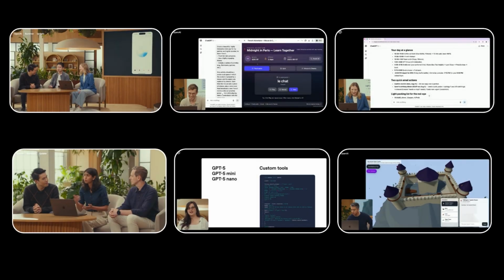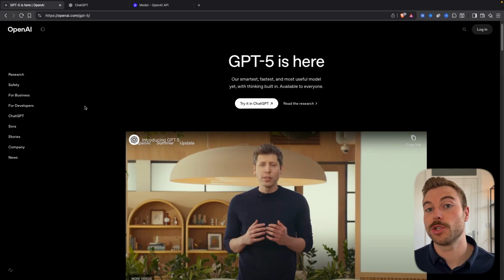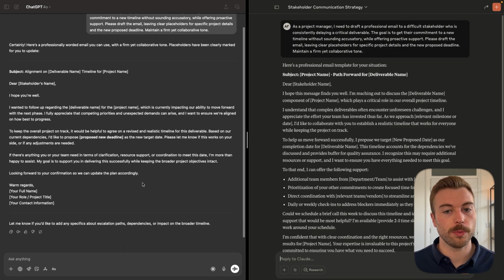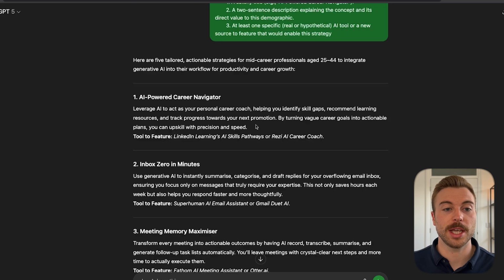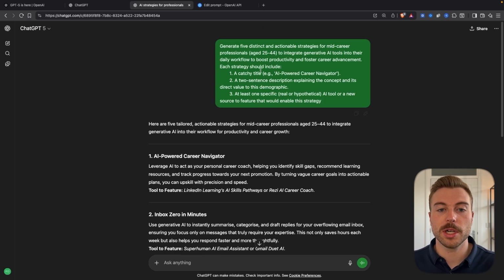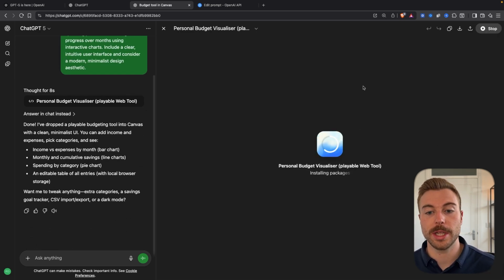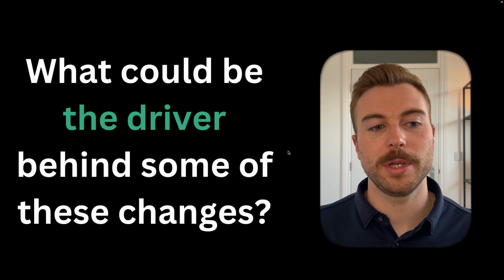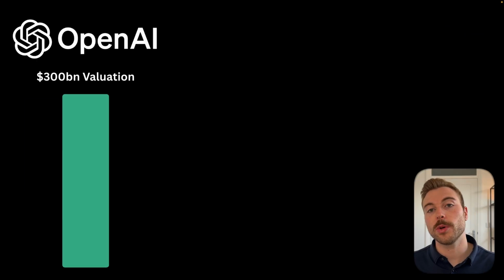ChatGPT5 Just Got a MAJOR Upgrade - Here's What You Need to Know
Join The AI Edge & get all my templates + much more ⤵️

Video Overview:
🚀 GPT-5 Is Here: The Most Powerful AI Yet?
OpenAI has launched GPT-5, setting a new standard for artificial intelligence in 2025. It’s now the default model for ChatGPT, with massive improvements in speed, reliability, coding, and personalisation—available to everyone, from free users to top-tier Pro subscribers.

In this video, I’ll break down what’s new in GPT-5, how it’s different from GPT-4o, what real users are saying, and where it stands against rivals like Gemini and Claude. Whether you’re an AI enthusiast, developer, business owner, or just curious about the future of tech, this is your one-stop guide to the biggest leap in AI this year.

🔍 What You’ll Learn:
• How GPT-5 transforms everyday AI tasks for users of all experience levels
• Why you never need to pick a separate model again—GPT-5 adapts automatically
• Speed upgrades: How GPT-5 delivers answers up to 50% faster than before
• What “fewer hallucinations” really means (and why it matters for trust)
• New creative and coding abilities—see it build apps and solve problems live
• How GPT-5’s “emotional intelligence” upgrades change conversations and writing
• A walkthrough of new features like Swift Voice, Calendar & Gmail integrations, and personalisation options
•  What’s changed for free users, Plus/Pro, and Enterprise customers
• Honest benchmark comparisons vs. Claude Opus and Gemini Deep Think
• What GPT-5’s launch means for AGI and the next era of work

📌 Chapters:
0:00 – Introduction to ChatGPT 5
1:12 – What’s New in ChatGPT 5
3:08 – Who Can Access ChatGPT 5
5:14 – Personalisation Features & New Personalities
7:02 – ChatGPT 5 vs ChatGPT 4.1 vs Claude Opus
9:45 – AI Productivity Strategies Demo
12:18 – ChatGPT 5 Coding Test: Tetris Game
14:36 – ChatGPT 5 Coding Test: Personal Budget Tool
17:02 – Testing the New ChatGPT Voice Mode
18:40 – Why OpenAI Changed ChatGPT’s Personality
21:10 – Final Thoughts & Future of ChatGPT 5

🔧 Tools Used:
• ChatGPT with GPT-5 as the new all-in-one model
• API access and customisation for developers and power users
• Built-in tools: Web browsing, Code Interpreter, Canvas, and more
• Voice Mode: Natural conversations, hands-free
• Calendar & Email Sync: Real-world assistant abilities unlocked
• Personalities and Themes: Make ChatGPT your own
• Memory & Study Mode: Smarter, more tailored learning
• Deep thinking mode for power users and advanced queries

🔥 Why Watch?
• Get ahead of the curve—see what’s actually changed with GPT-5 and what’s just hype
• Learn how to unlock free features previously reserved for paid plans
• Discover practical use cases, from daily productivity to coding to research
• See how GPT-5 could change your work, your learning, and even your personal life
• Find out where GPT-5 still doesn’t beat Gemini or Claude—and why that matters